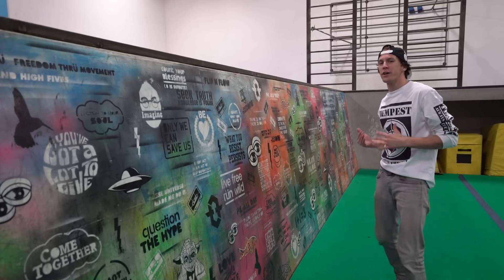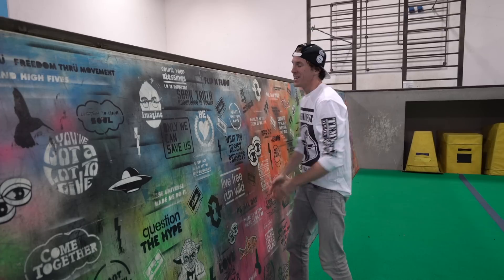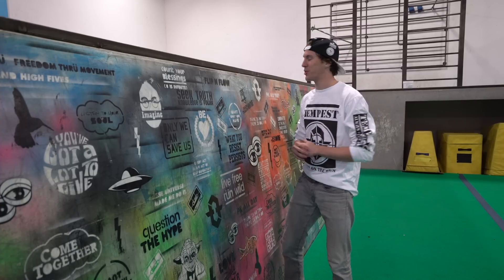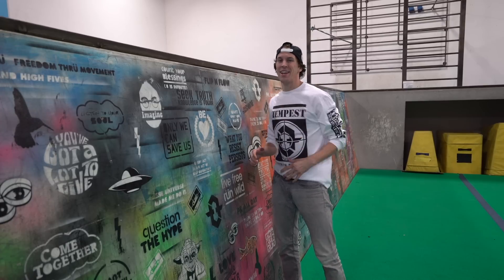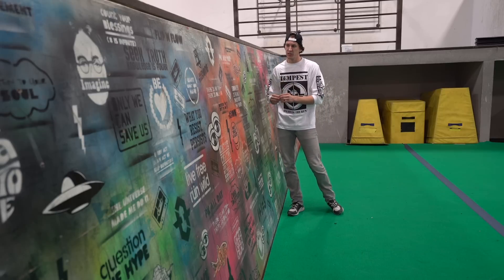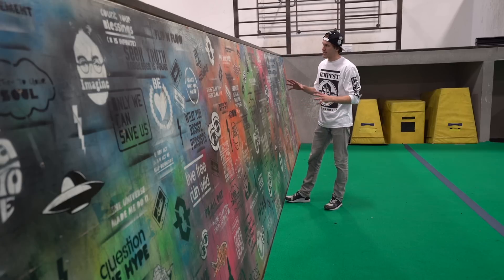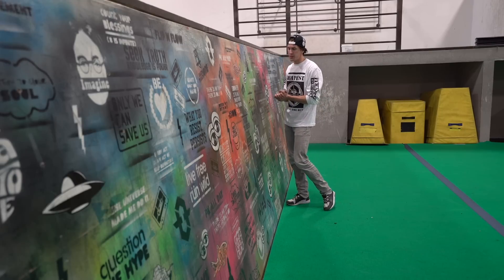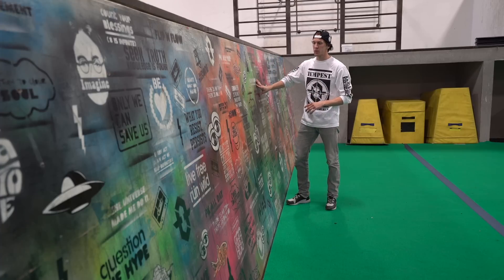Wall Spin Tutorial – Parkour and Freerunning: How To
Getting close to hitting my goal of 1 million followers on instagram by MAY 2018 Come check out the dope content and give me a follow please.

The Wall Spin is a classic Intermediate freerunning move that will prove you have a solid understanding of physics and movement. In this Parkour Tutorial I will show you how to do an inverted 360 with your hands on the wall.

Check out the New TMPST “Kings Of The Concrete” Clothing line